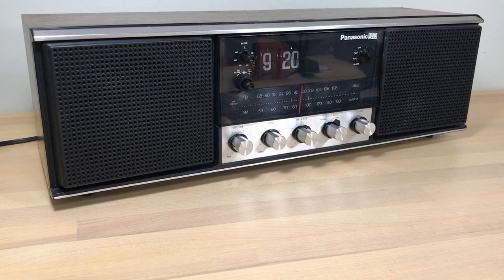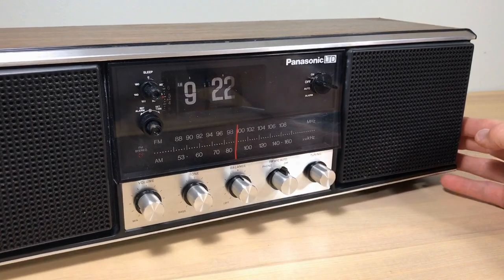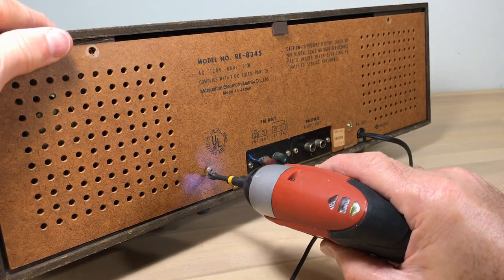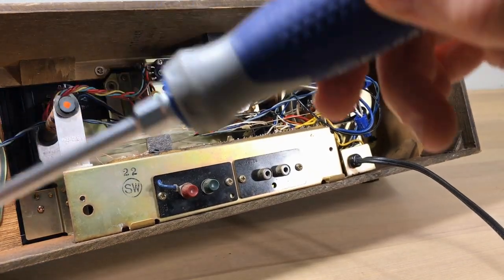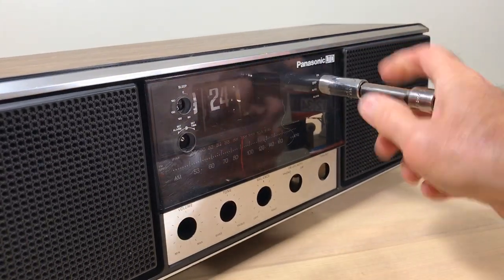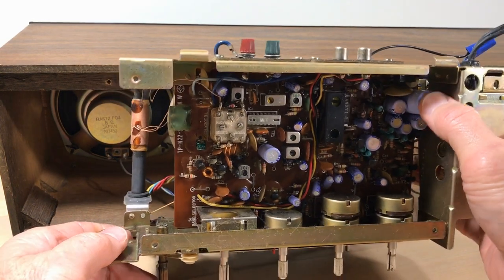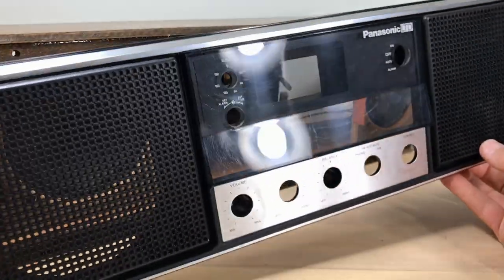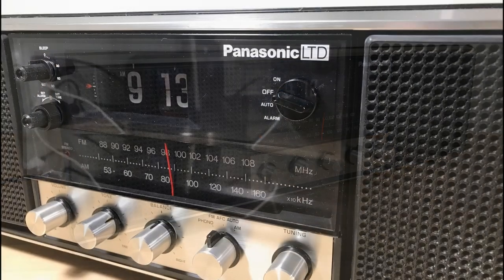Panasonic RE-8345 - Flip Clock Boombox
The Panasonic Model RE-8345 flip clock radio is huge. Here we detail how to disassemble the clock radio and get a look inside.